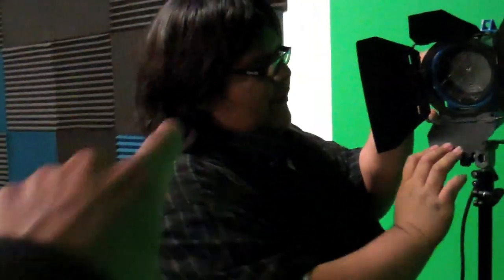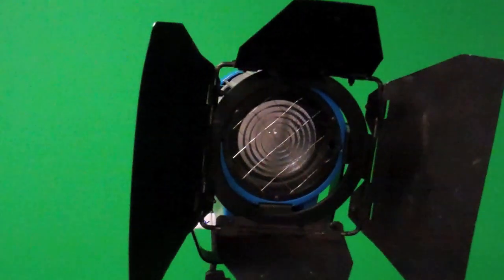Behind the Scenes of, "My Father"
Go behind the scenes of our newest short films, "My Father!"